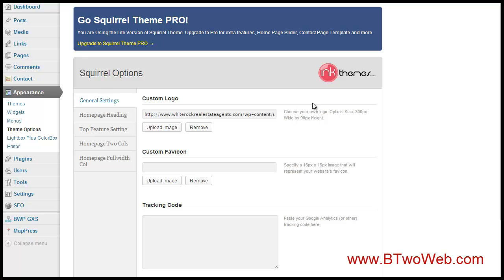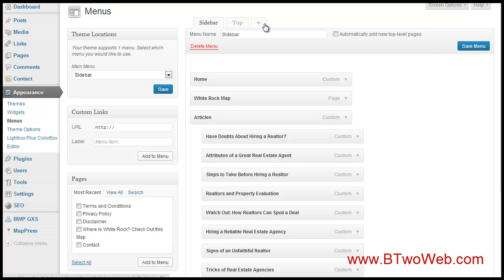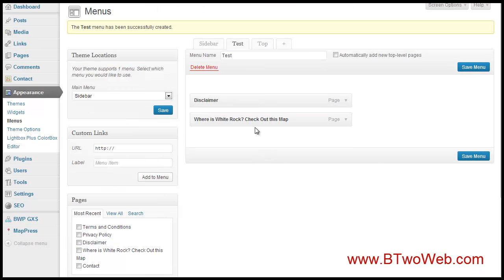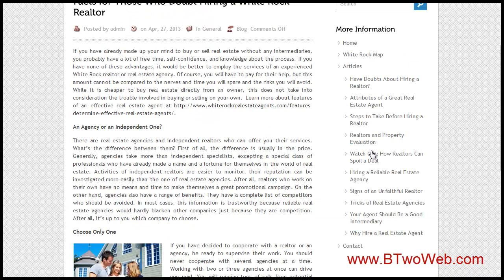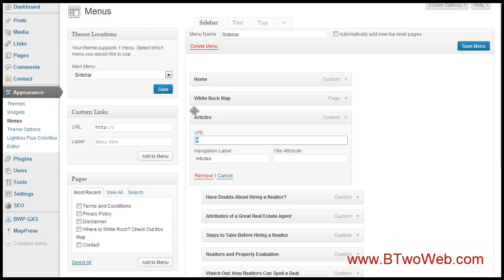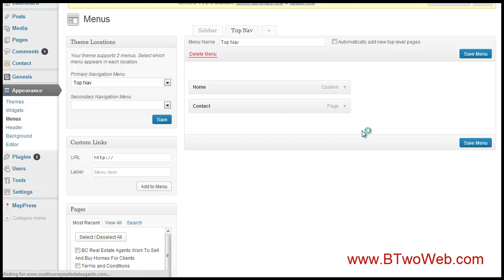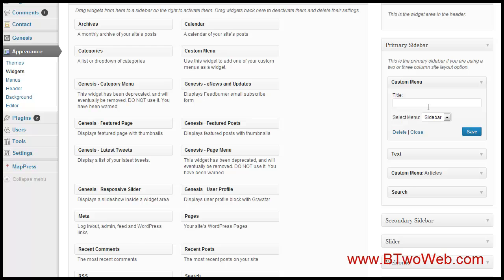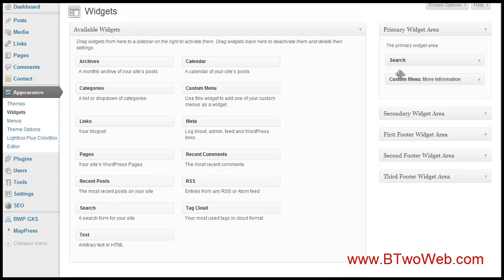How to Set Up Custom Menus in WordPress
This comprehensive WP tutorial shows you how to set up and use the custom menus in WordPress.

Custom menus is arguably one of the best WordPress advancements in recent years (although it's not all that new anymore) because it gives you full menu and navigation control with posts and pages.  This important free tutorial shows you all you need to know about custom menus.